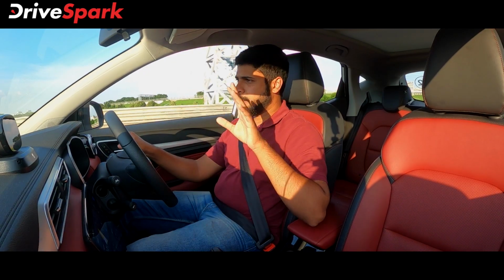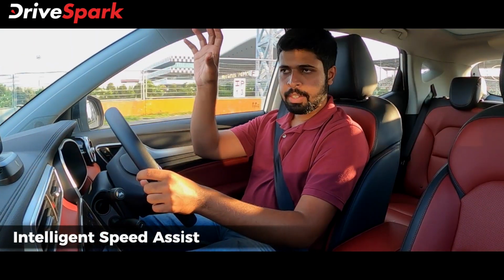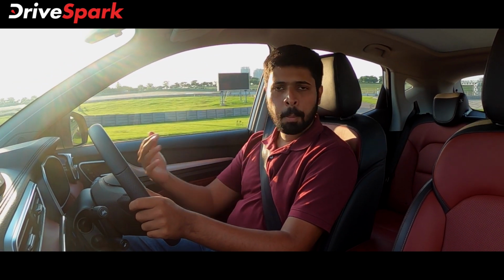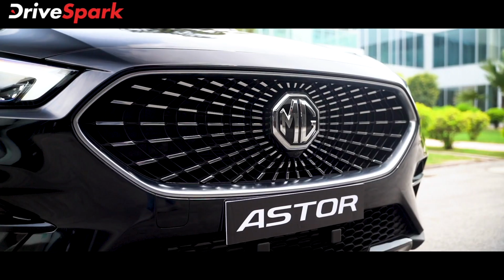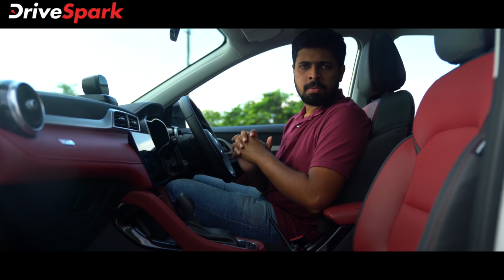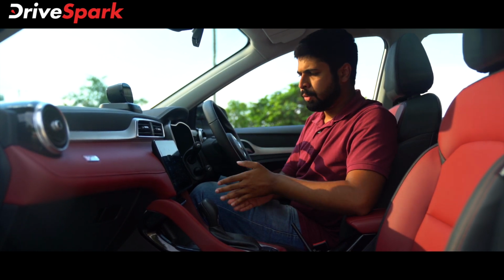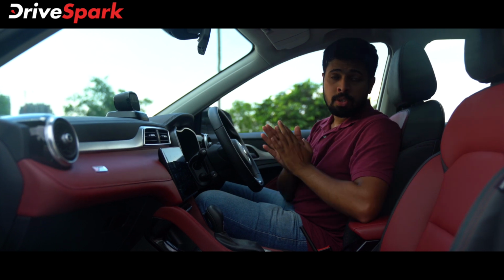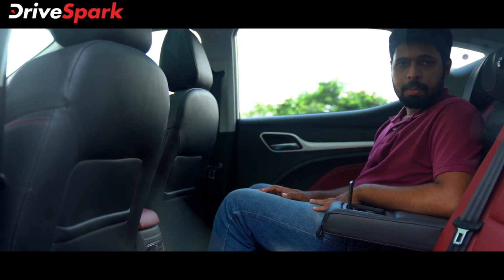MG Astor Review | ADAS, Level 2 Autonomous Tech, AI Assistance - Most Advanced MG Yet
MG Astor review showcases the ADAS features as well as the Level 2 autonomous driving capabilities of the SUV. We take you through the features, specifications, AI assistance, and other little details of the MG Astor. It is powered by a 1.3-litre turbo-petrol engine that puts out 138bhp and 220Nm. Watch our MG Astor review video to know more.

Chapters:

0:00 - 0:40 - MG Astor Review Introduction

0:41 - 3:06 - MG Astor ADAS & Level 2 Autonomous Features

3:07 - 6:22 - MG Astor Driving Impressions

6:23 - 8:32 - MG Astor Design & Style

8:33 - 12:57 - MG Astor Interior & Features

12:58 - 14:21 - MG Astor Rear Seat

14:22 - 15:18 - MG Astor Verdict

15:19 - 15:35 - MG Astor Review Bloopers